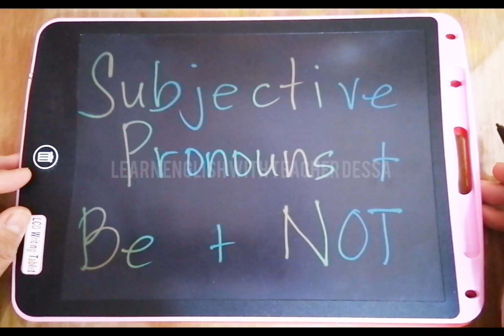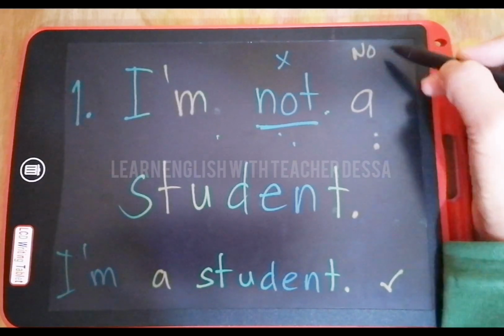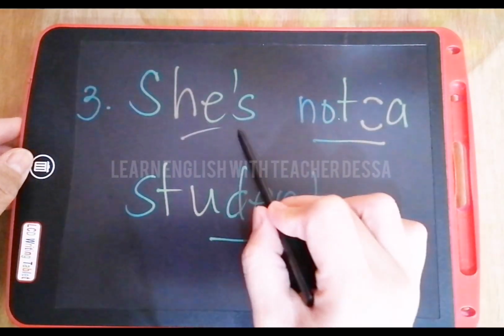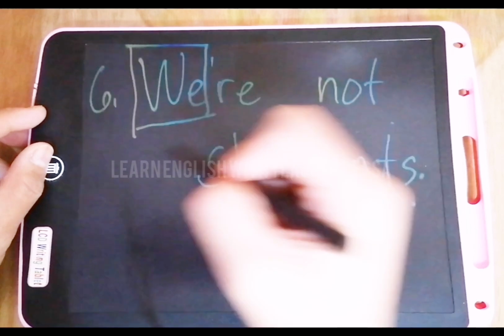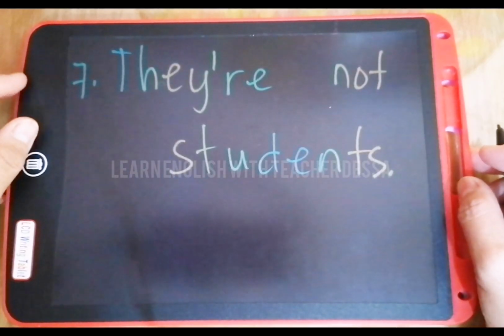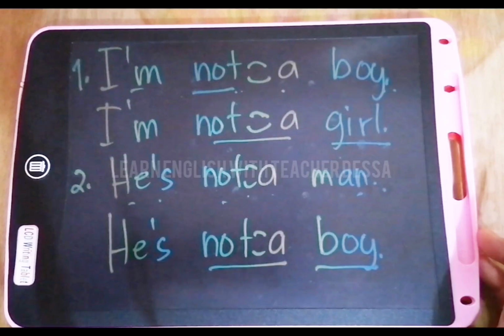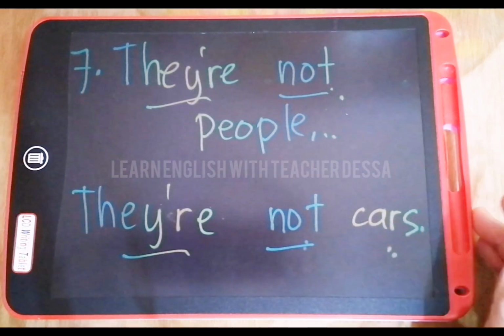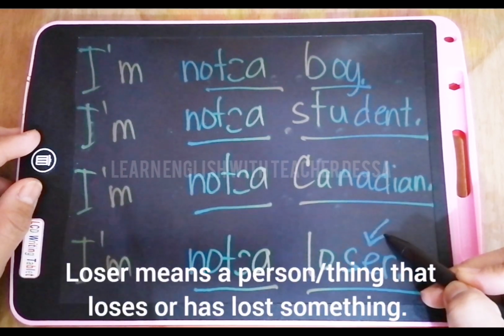Subject Pronouns and their Be verb plus NOT | English Grammar Lessons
In this video, we're going to learn about Subjective Pronouns and their Be verbs plus NOT.